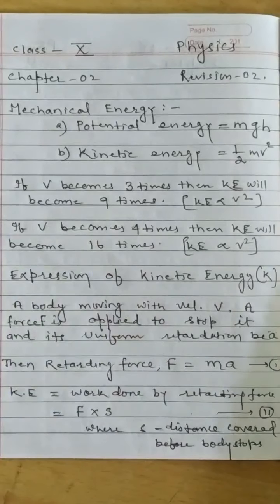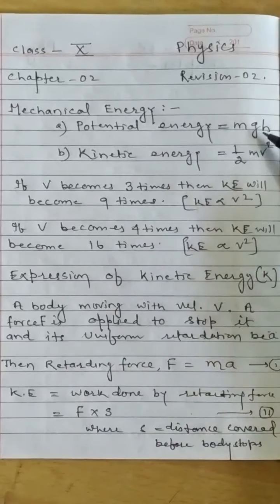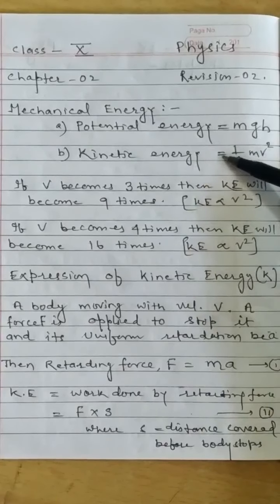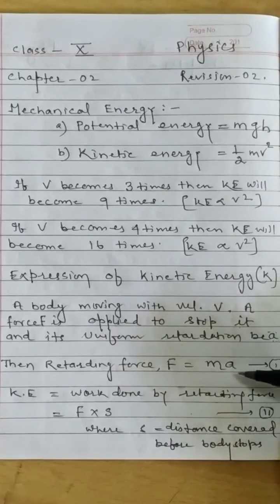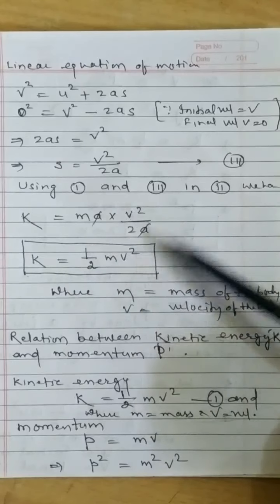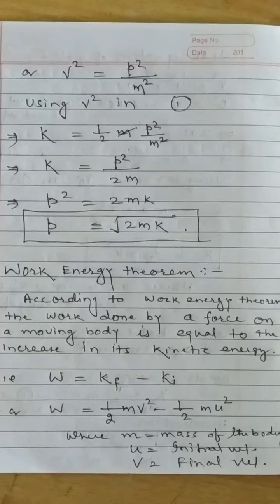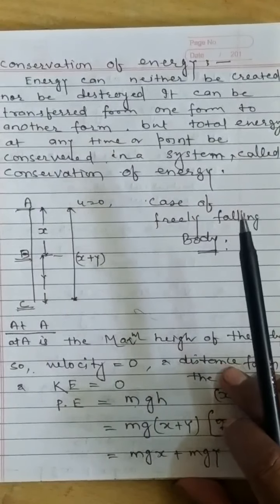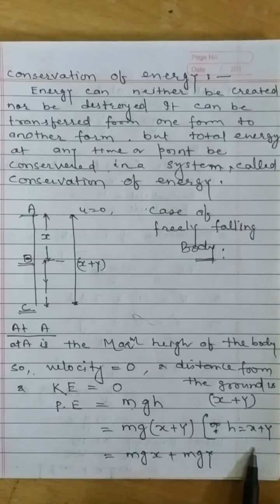Class 10 Physics chapter 02 revision 02